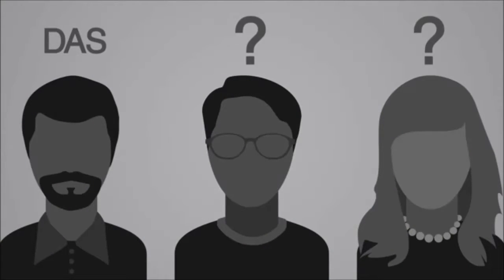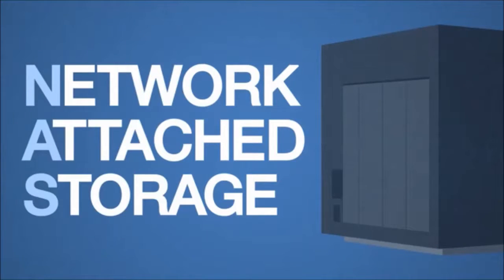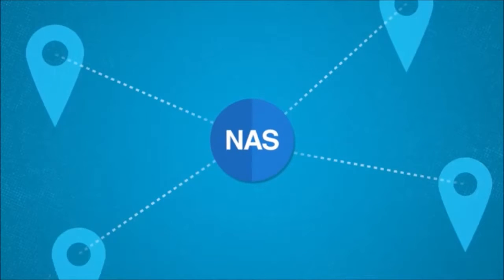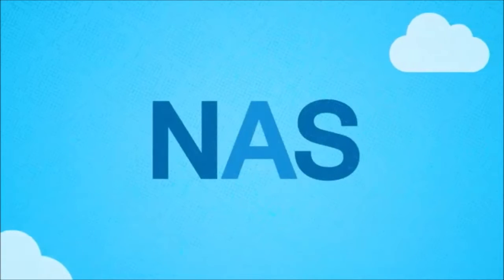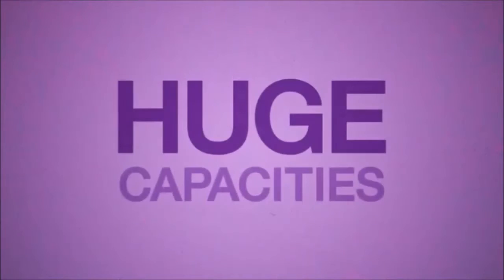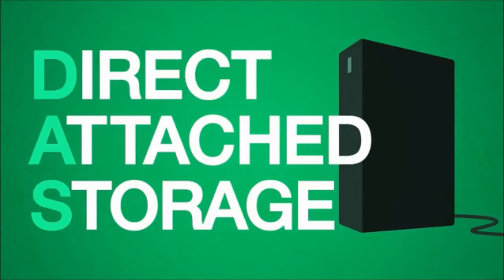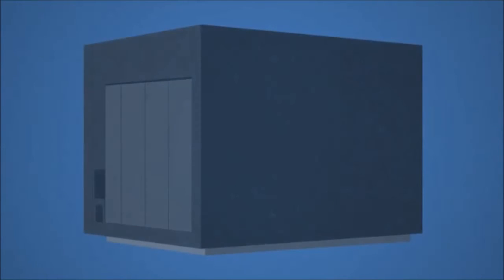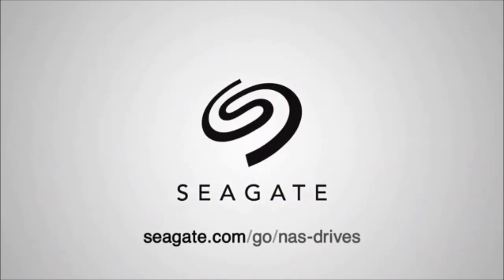NAS, DAS & SAN explained: When you use them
This short video explains when to use: Direct Attached Storage, Network Attached Storage and Storage Area Networks. This is explains what is the best option for different types of businesses. Its a simple overview but it could guide you.